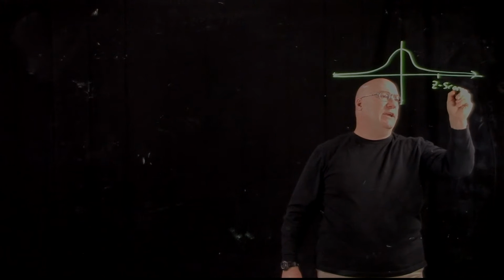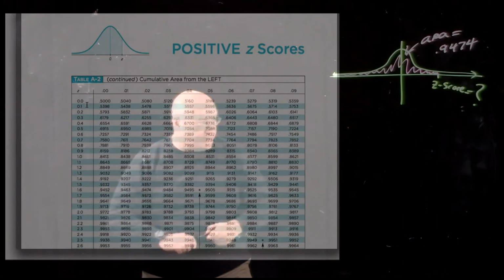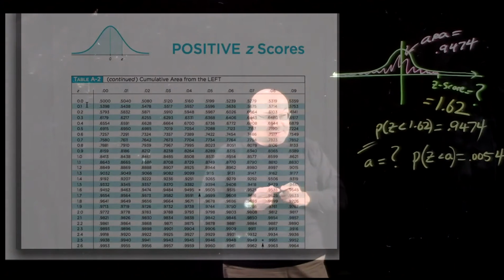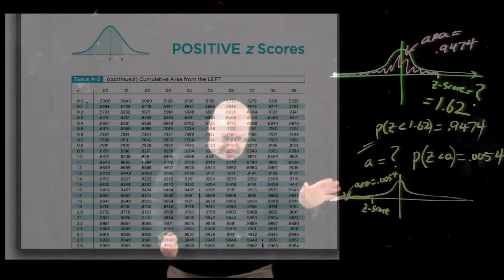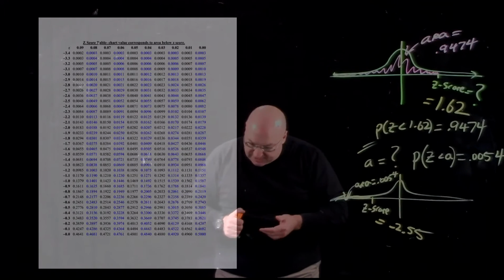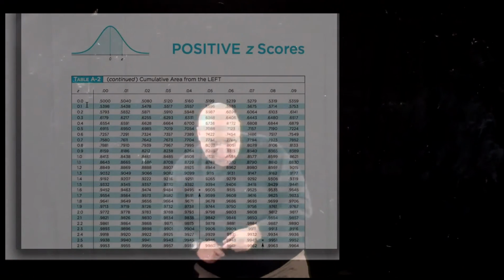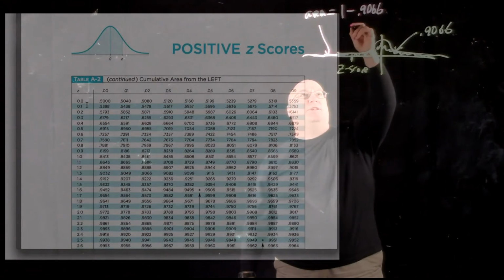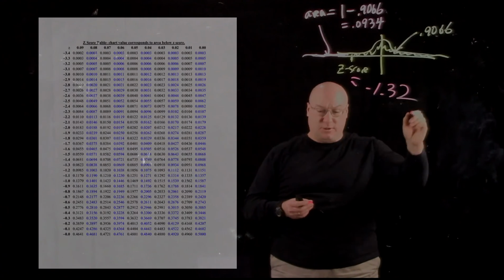Video Lecture 27 Finding z scores given areas